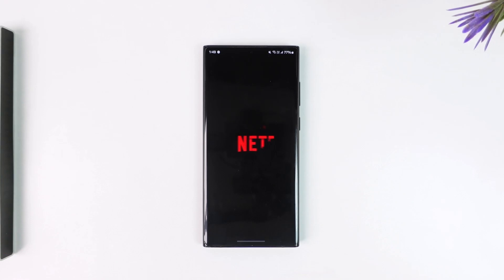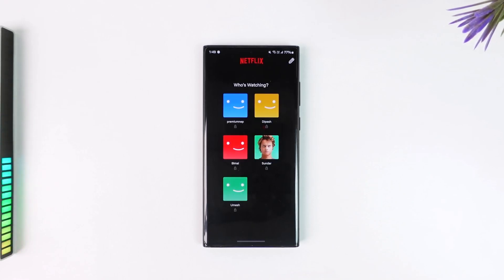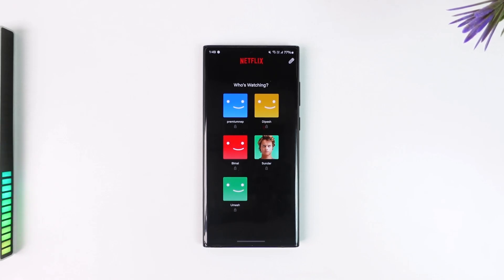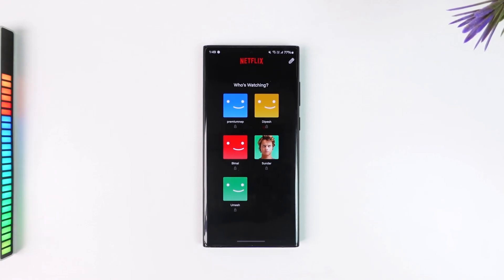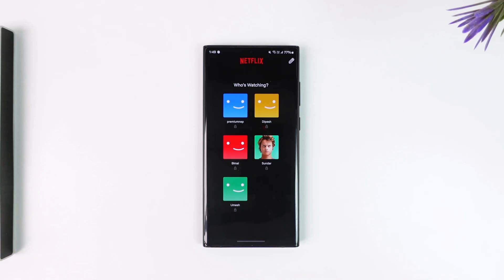How to Login Netflix on Other Devices !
If you are logged into your Netflix account and want to log into other devices, this tutorial will guide you through the process. Logging into Netflix on other devices, such as phones, tablets, or computers, is straightforward. Unlike TVs, where you can scan a QR code for quick access, other devices require you to manually enter your login credentials. Here’s how to do it:

First, open the Netflix app on the device you want to log into or visit Netflix.com in your browser. On the welcome screen, you will see an option to sign in. Click or tap on "Sign In."

After entering your email, enter your password. If you have a profile password set up for your Netflix account, you will need to enter that as well to access your specific profile.

Once you have entered your login details, click or tap on "Sign In." You will now be logged into your Netflix account on the new device. You can access all your favorite shows and movies just as you would on your other devices.

For TVs, the process is slightly different. Many smart TVs and streaming devices offer an option to log in using a QR code. When you select this option, a QR code will appear on the TV screen. Use your phone’s camera to scan the QR code, which will redirect you to a login page where you can enter your Netflix credentials. This method allows for quicker access without having to type in your email and password using a TV remote.

By following these steps, you can easily log into your Netflix account on multiple devices and enjoy your content anywhere.

0:00 Introduction
0:01 Logging Into Netflix On Other Devices
0:03 How To Log In On Different Devices
0:15 Manually Enter Email And Password
0:23 Logging In On TVs With QR Code
0:45 Conclusion